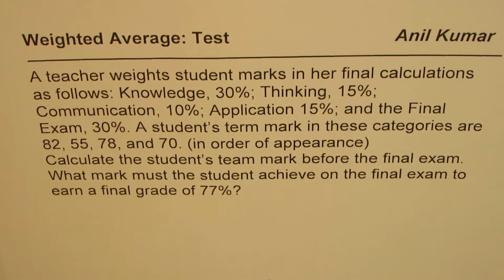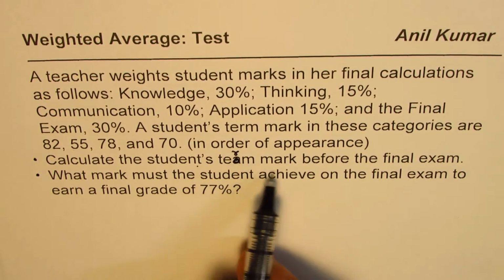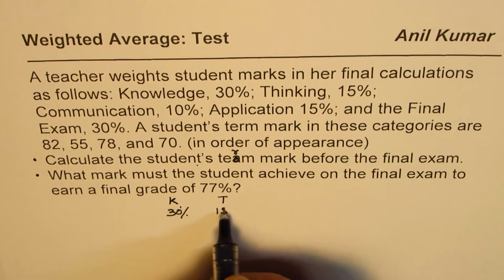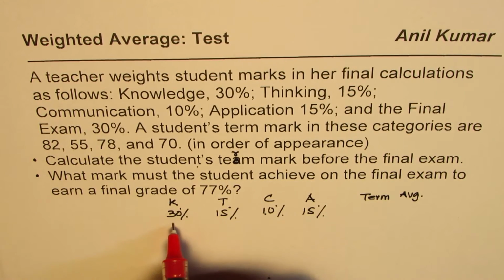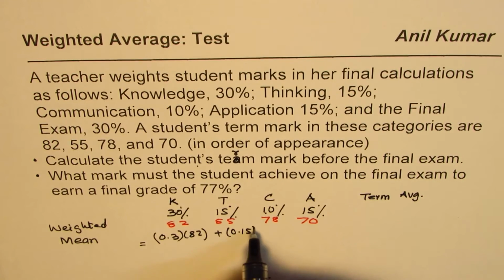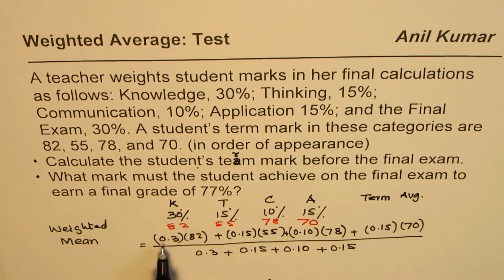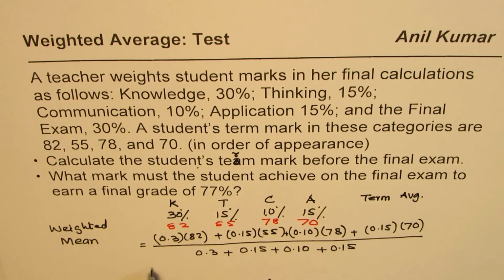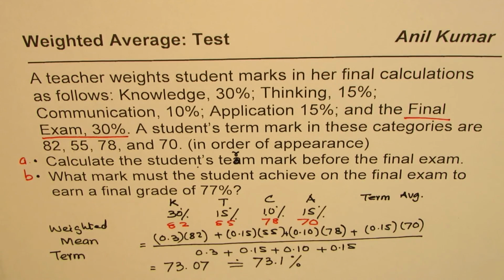30% 15% 10% 15% Final grade for 77% Weighted Mean for Term Test